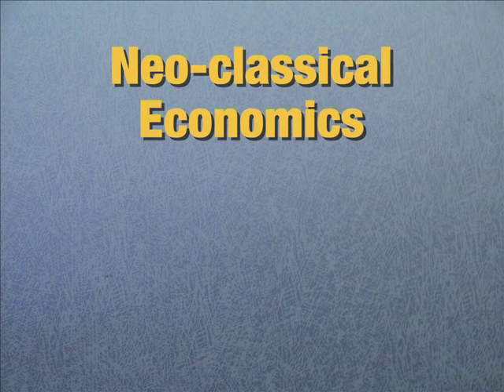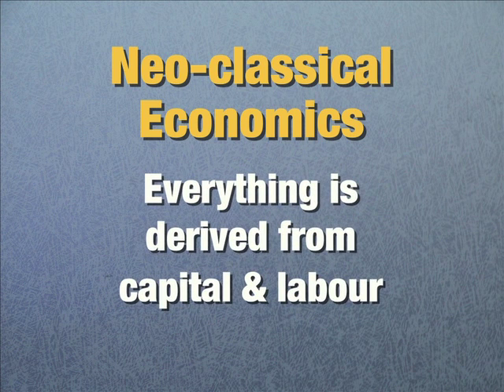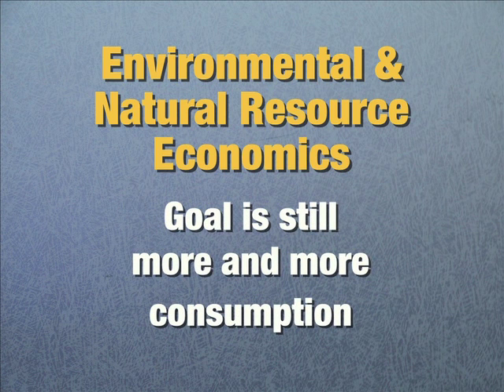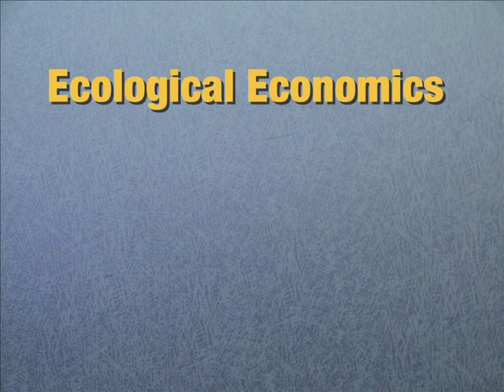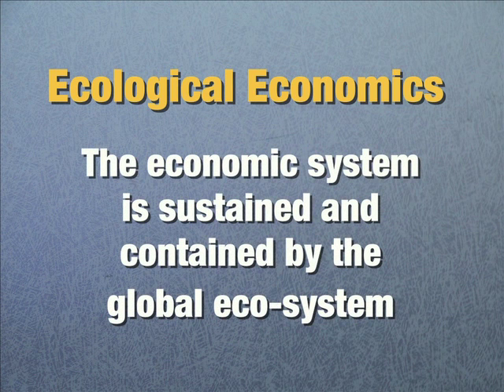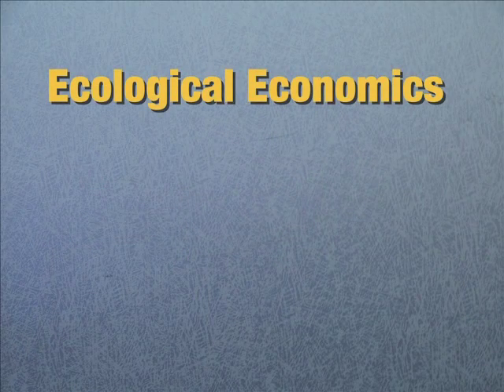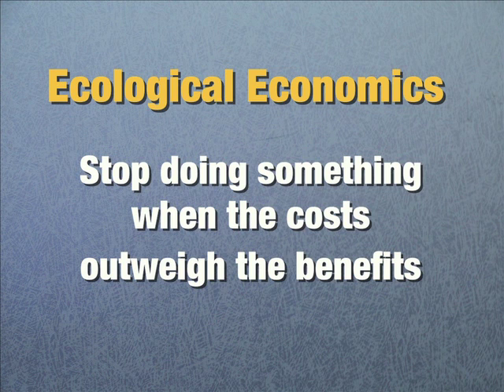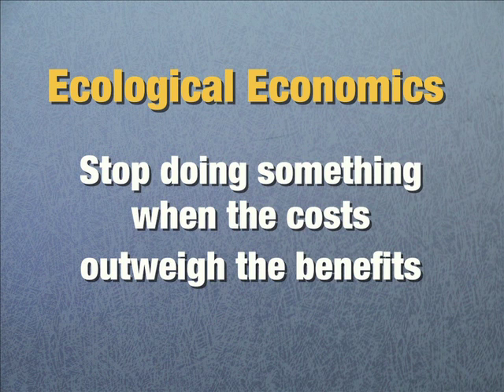Joshua Farley - Ecological Economy, Part 1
Ecological economics provides us with insights into the relationship between economic activity and the capacity of the Earths resources to sustain us.  In this video Joshua Farley one of the visionary thinkers in this discipline, provides an overview of some these critical relationships, and gives examples of how responsive policy measures can be applied in an urban setting like Edmontons.